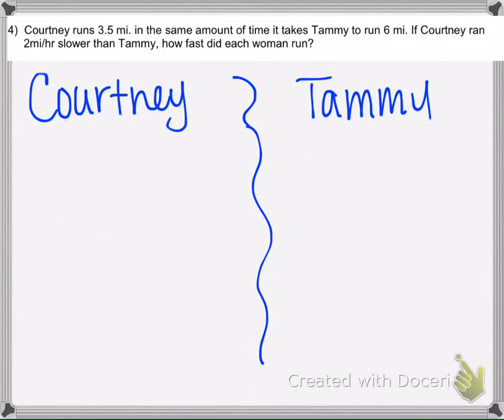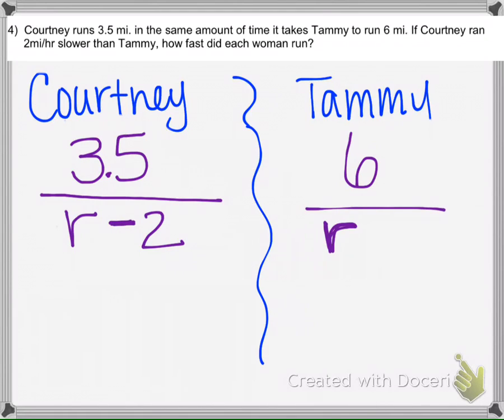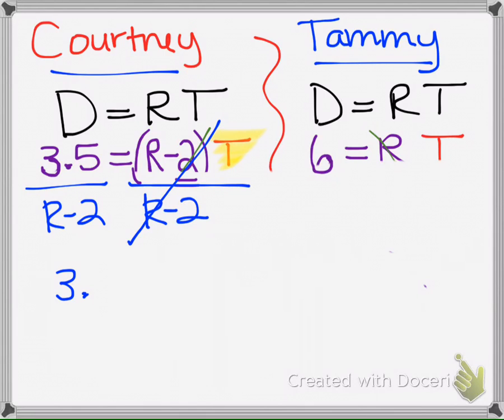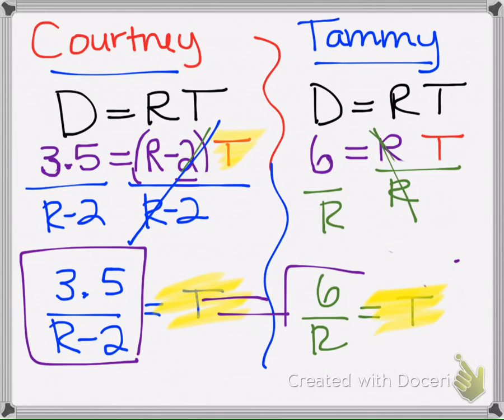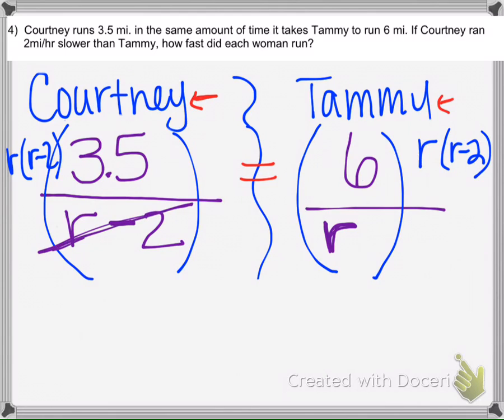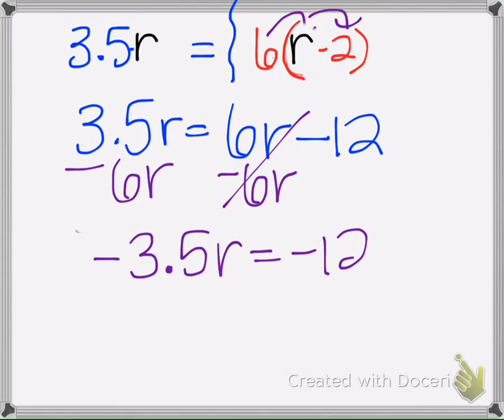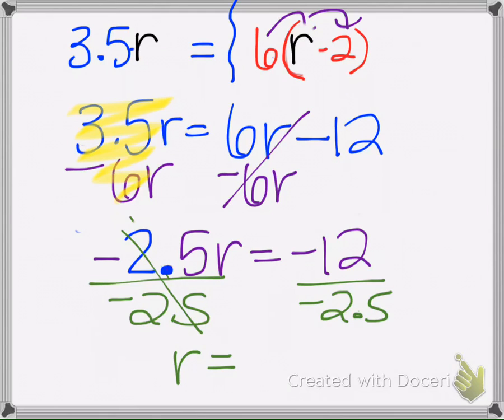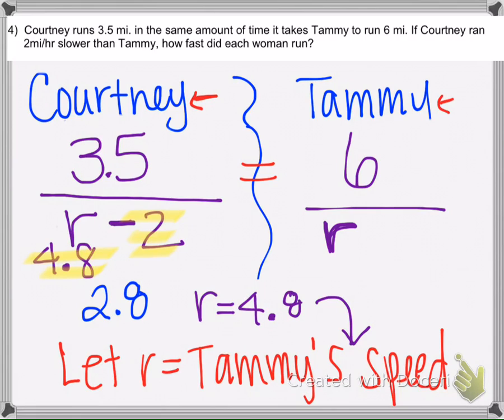7.6 #4 Video Notes Rational Applications Distance Problem